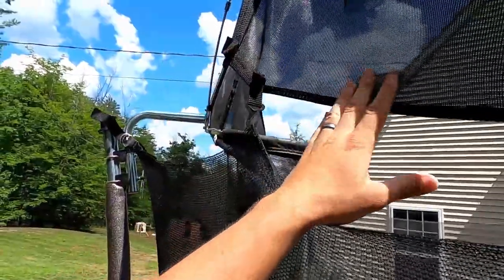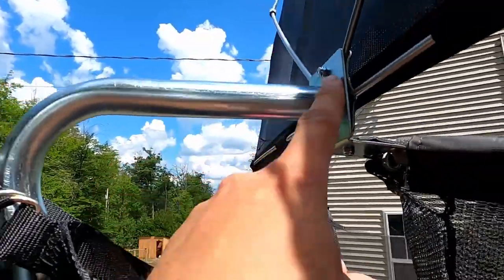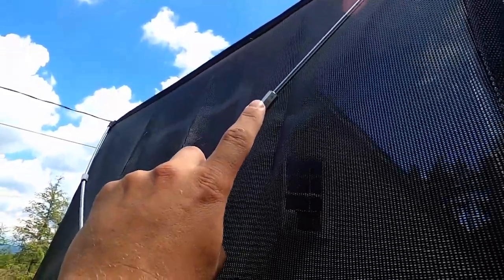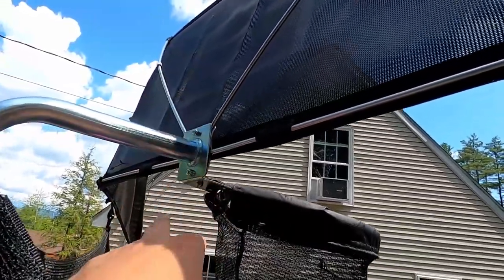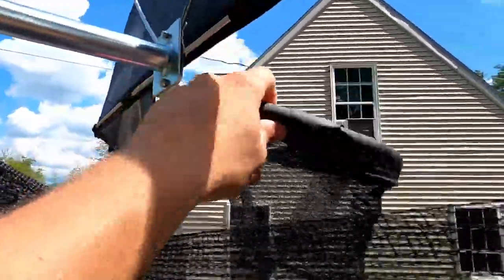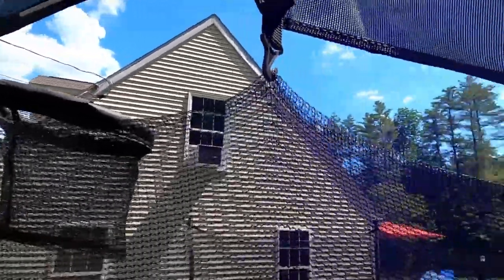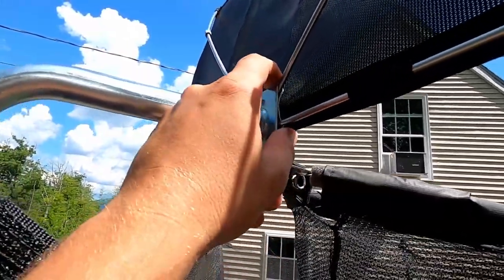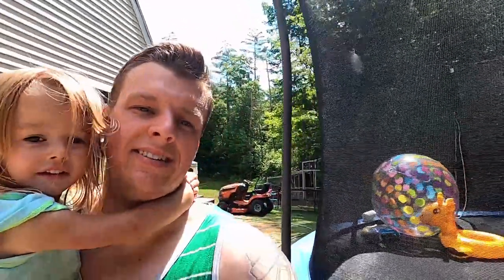Propel Trampoline ||Basketball Hoop Installation Instruction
Propel 14 FT Trampoline Assembly|Setup.

Welcome to the Break Free Homestead YouTube channel. I made another video putting out 14" Propel Trampoline together but left out the crucial part of the basket ball hoop assembly. Hopefully this video helps you put it together as the directions are quite poor.

Music;
Daylight; Jay Someday